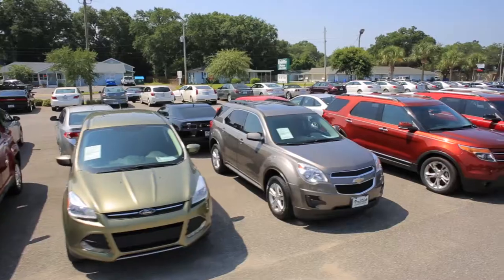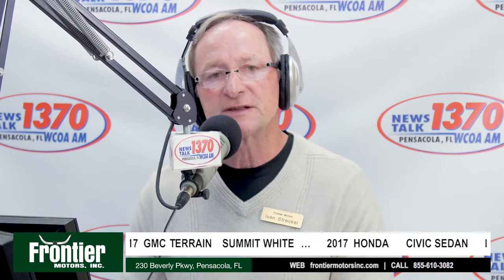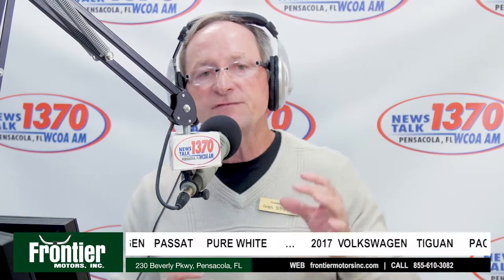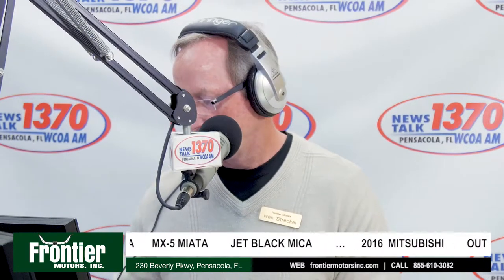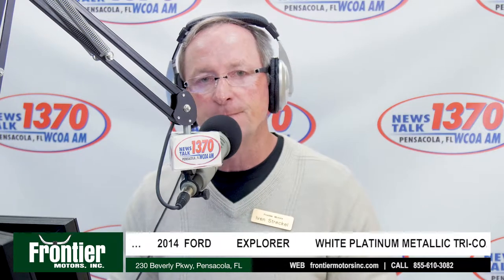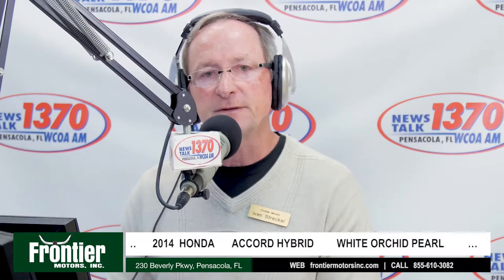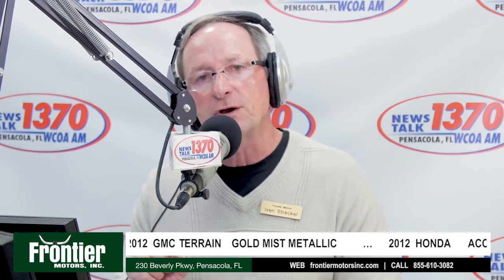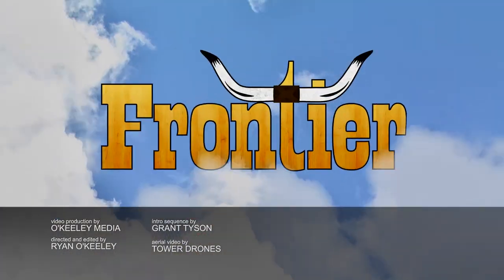Frontier Motors Show - March 21, 2018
This weekly show is full of information about the used car buying industry.  Get the price of a car, truck, or suv live on-the-air with Iven Streckel, owner of Frontier Motors in Pensacola, FL.